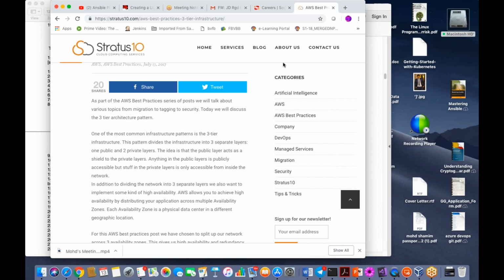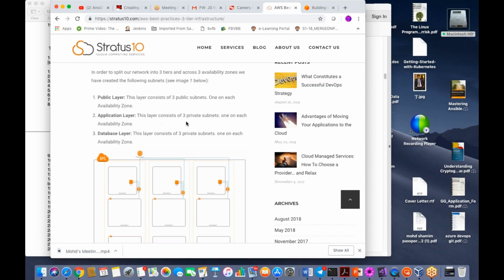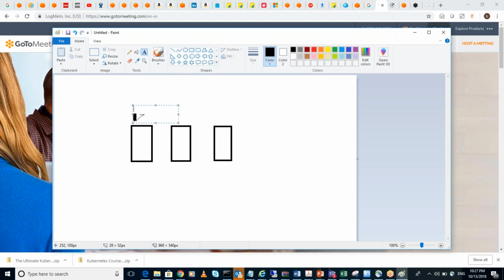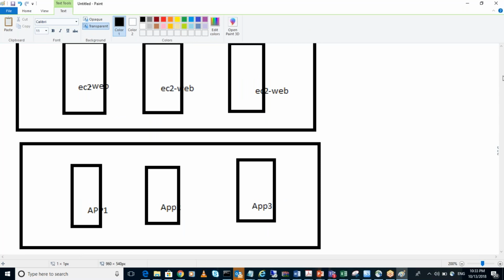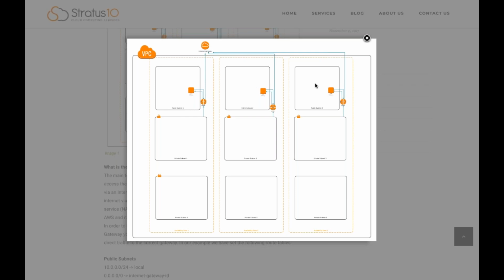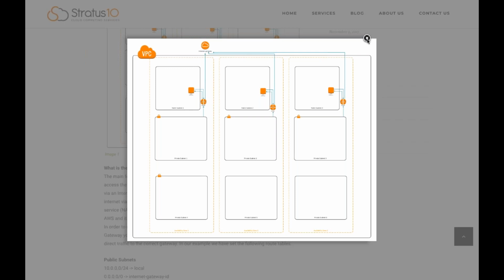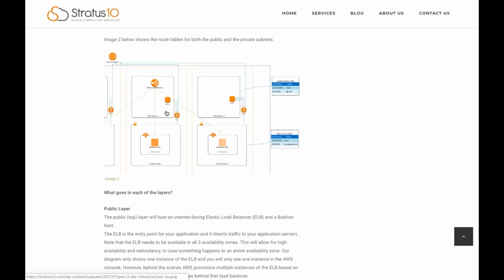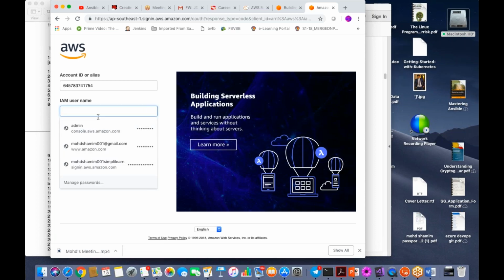AWS 3Tier Architecture open discussion part-1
AWS Free Learning